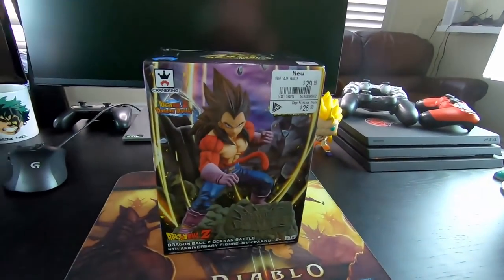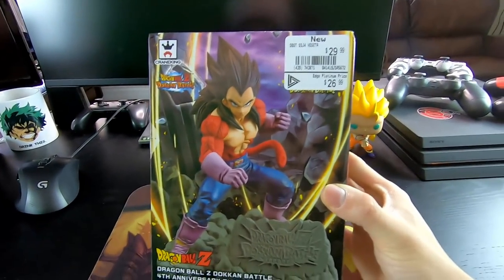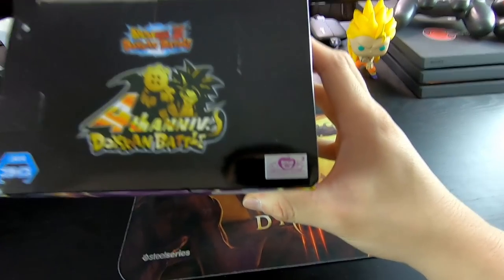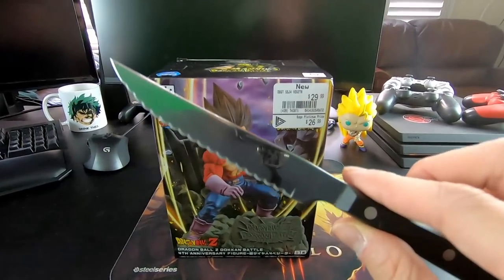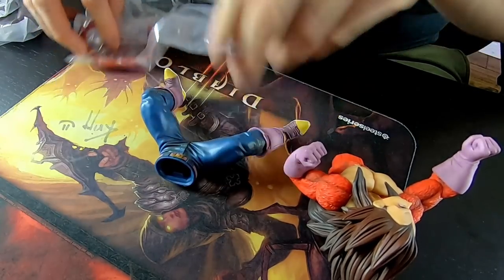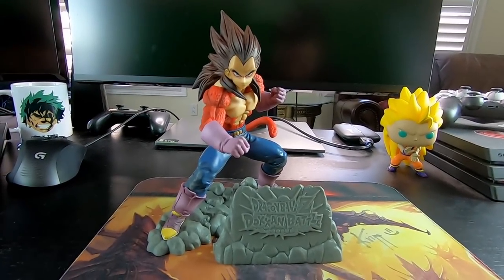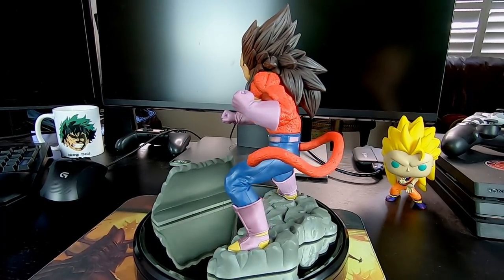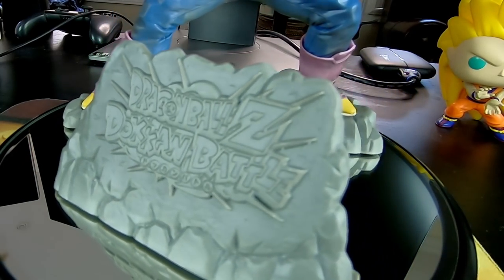DOKKAN-THEMED LR SUPER SAIYAN 4 VEGETA FIGURE UNBOXING!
Probably not gonna pull him in Dokkan... might as well buy him in real life!